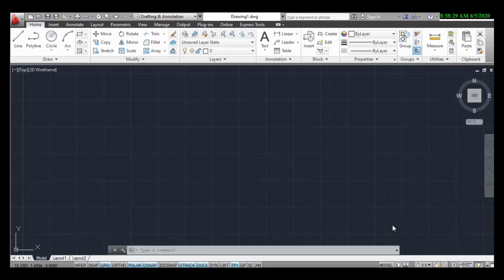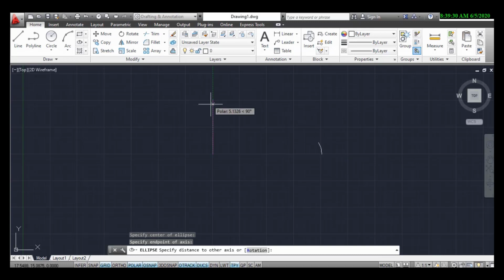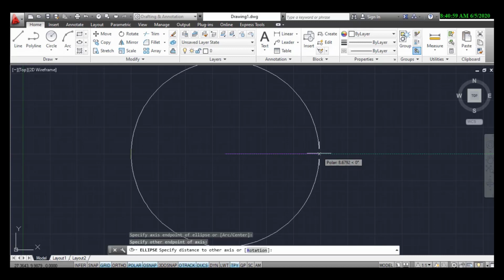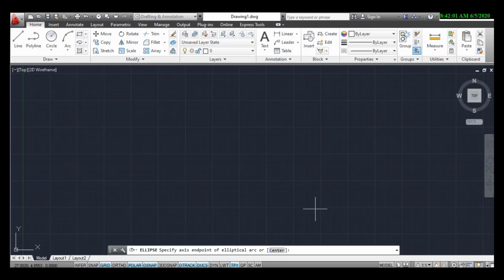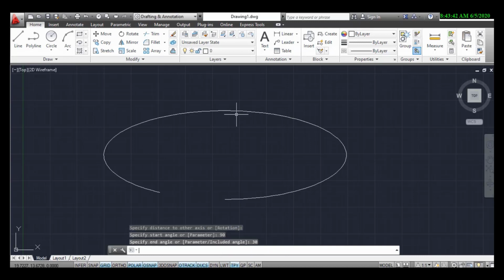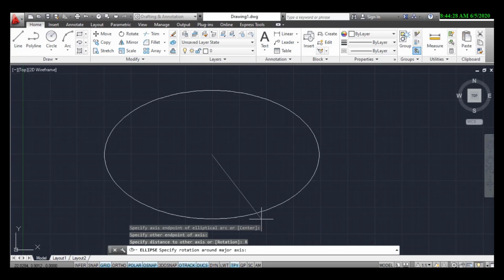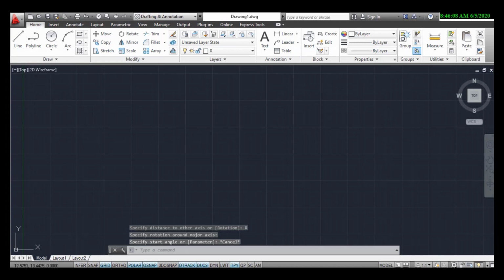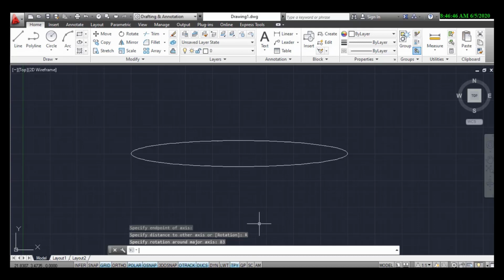How to use ellipse command in autocad Hindi/how to draw ellipse in Autocad/ellipse command